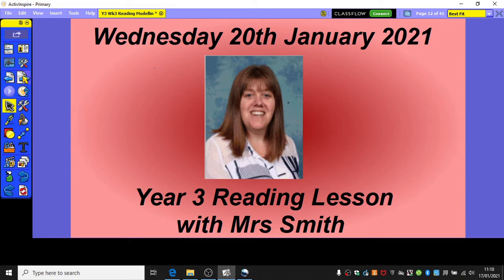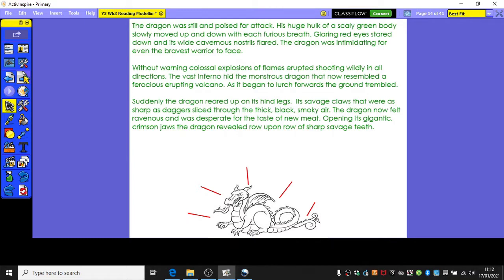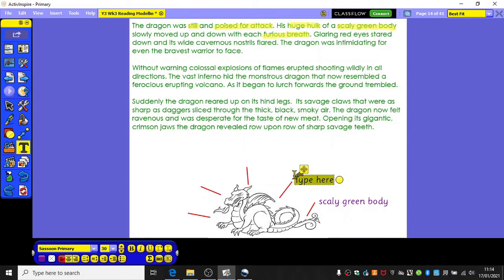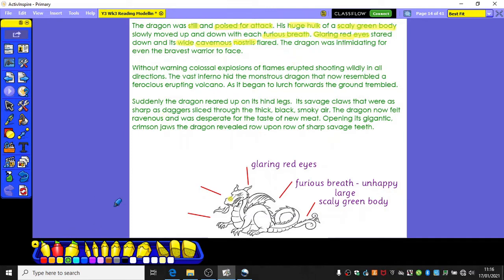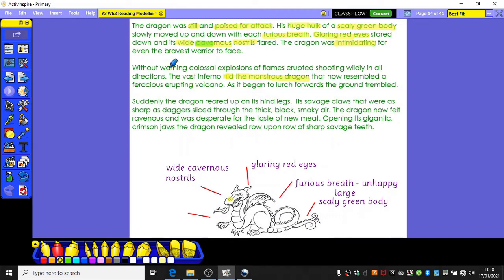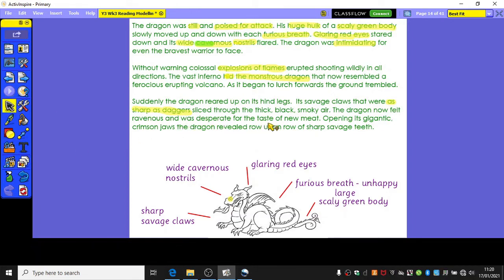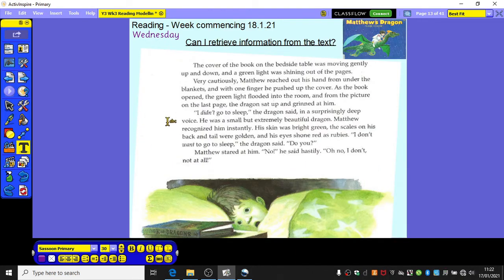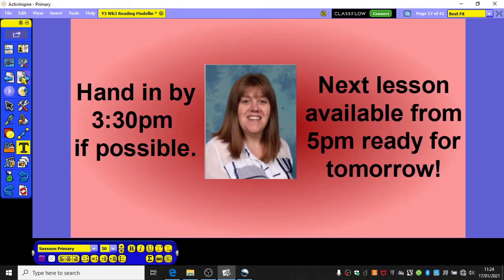Yr 3 Wk3 Reading Wednesday 20.1.21